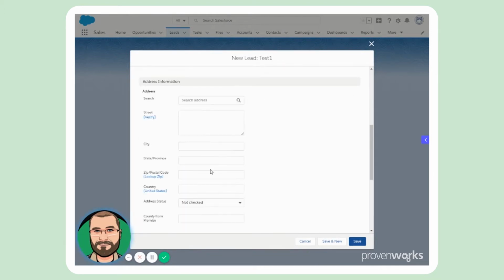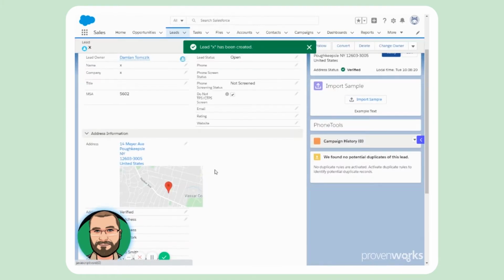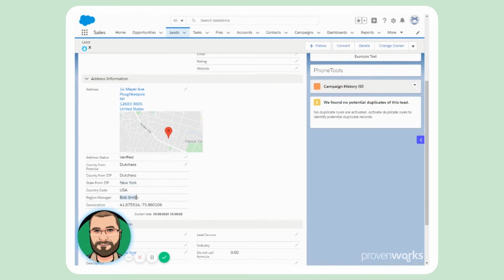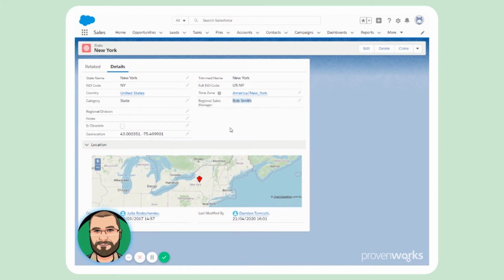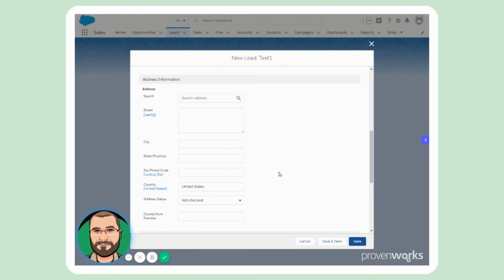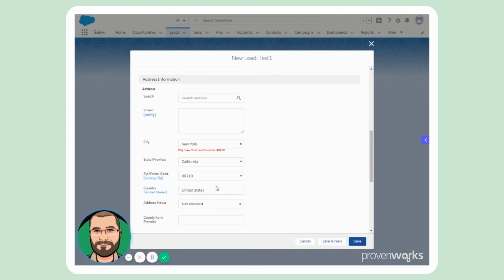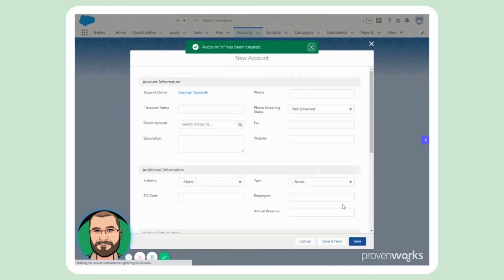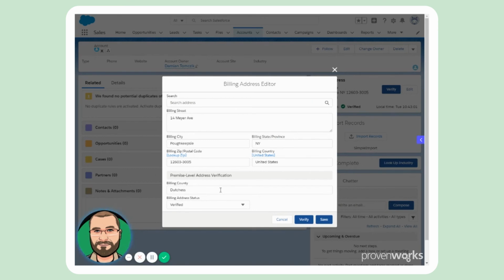Salesforce Address Validation | AddressTools | Feature Overview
AddressTools Premium is one of our most popular products.
It's available on the Salesforce.com AppExchange and provides a vast array of advanced and automated address data cleansing features.

This video demonstrates the main the features of the application including; advanced validation rules, state and country standardization, premise-level address validation, time zone population and more!

EMEA: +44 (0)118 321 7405

Intro: (0:00)
PowerSearch Address Verification: (0:06)
Standardization: (1:00)
County Population: (1:26)
Territory Management: (1:44)
Validation Rules: (2:32)
Automate Postal Address Verification: (3:46)
Lightning Component: (4:35)
Outro: (4:45)